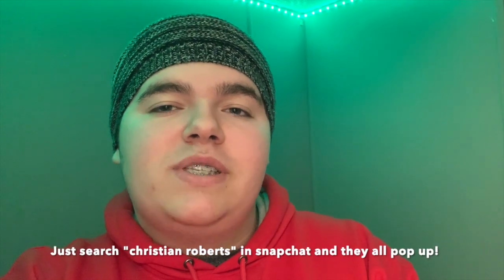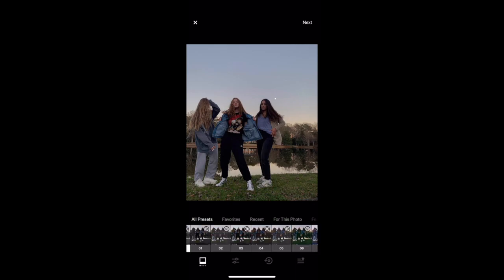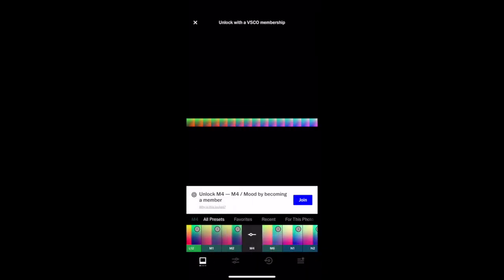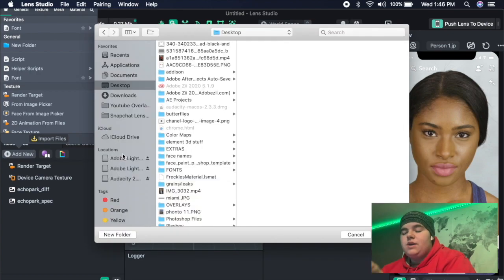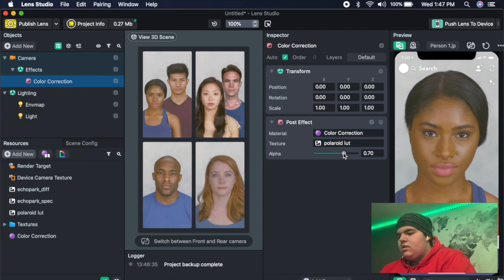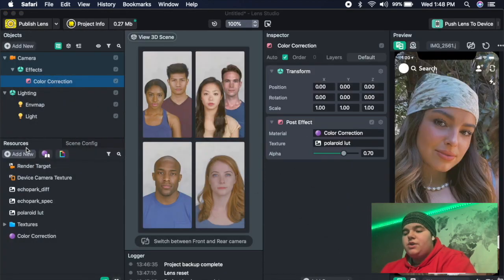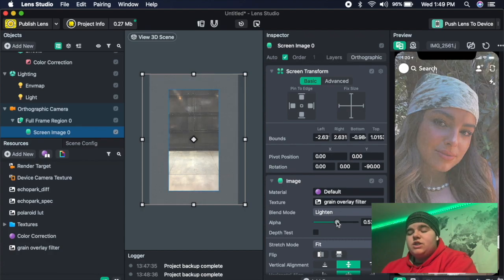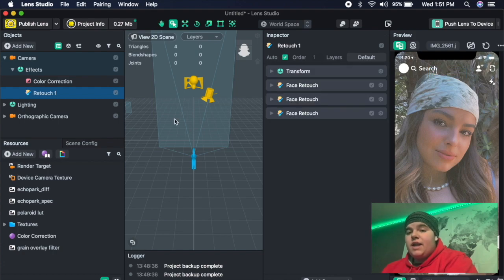HOW TO MAKE FREE SNAPCHAT FILTERS! *vsco filters tutorial*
Hey guys!!! In todays video I showed you how to make the VERY POPULAR vsco filters for snapchat. I have been getting a lot of requests to make snapchat filter tutorials, so I decided to make a bunch of them. But, This video is kind of all over the place so just bare with me through this, but I hope you all enjoy this video!!!

also, I am going to be posting weekly, on every Tuesday and/or Friday between 3-6 pm!!! :)

✩ SOCIAL MEDIA ✩
Lookup “christian roberts” in Snapchat to use my snapchat filters!!

If you see this, comment “Hey Christian👋”

xoxo
christian